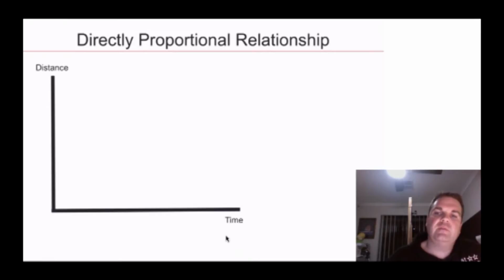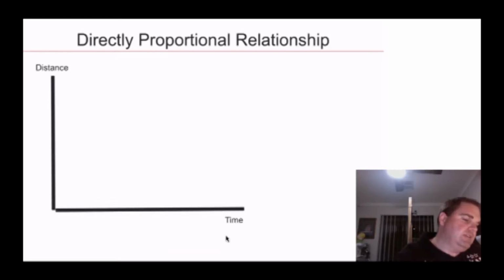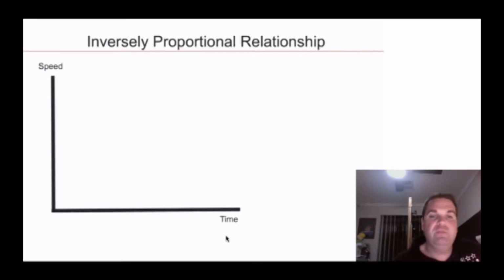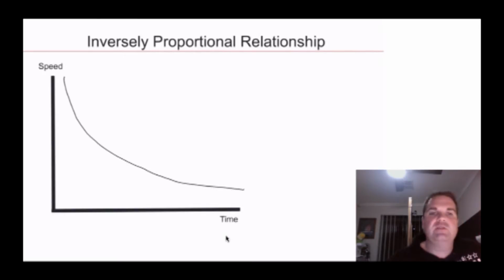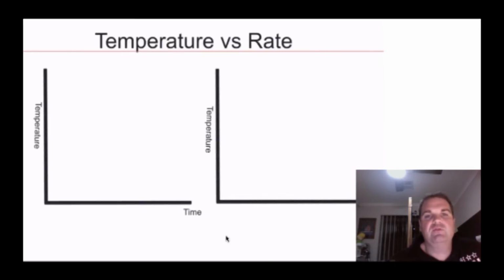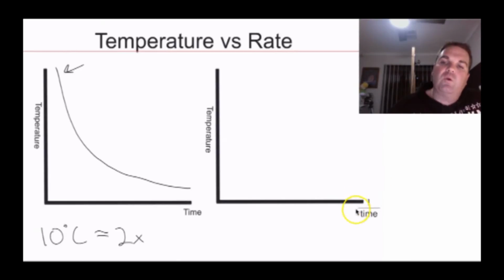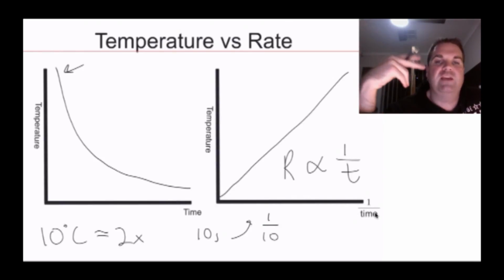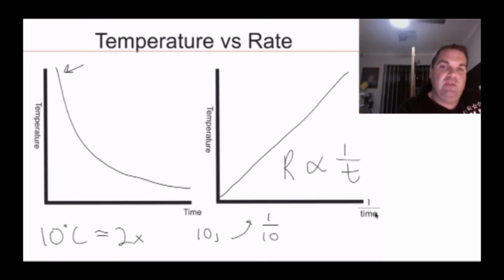Graphing Relationships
Showing Proportional and Inversely Proportional relationships